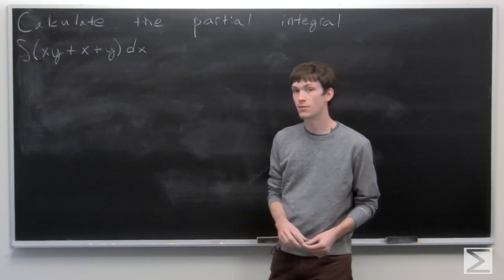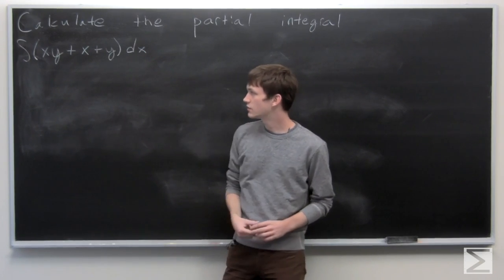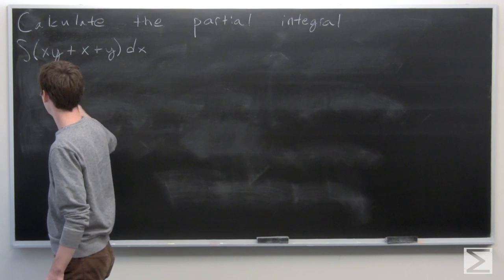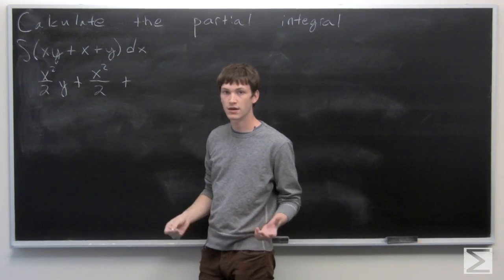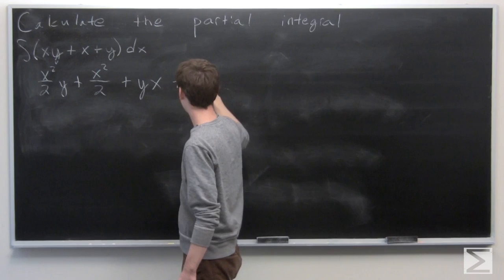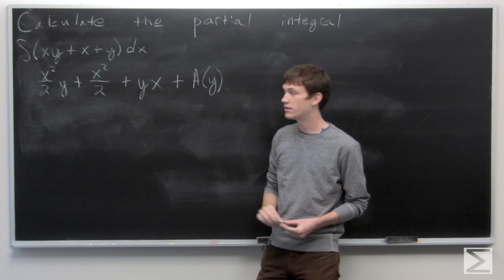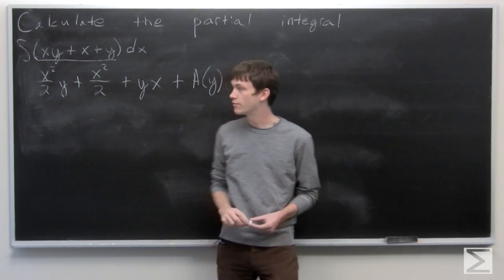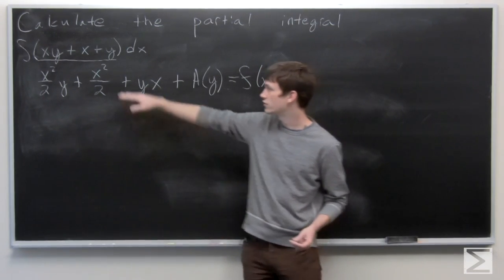Worldwide Multivariable Calculus Ch 3.1 #9